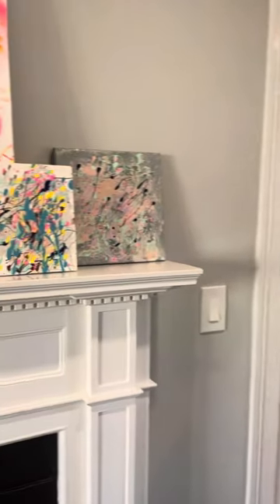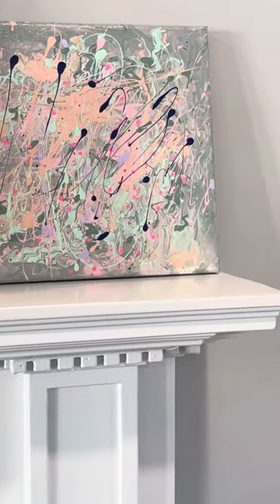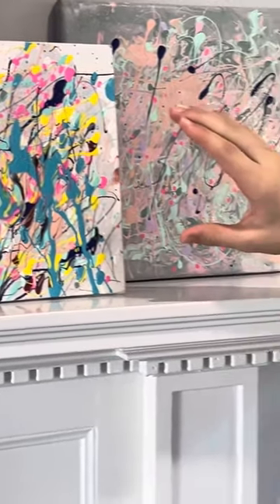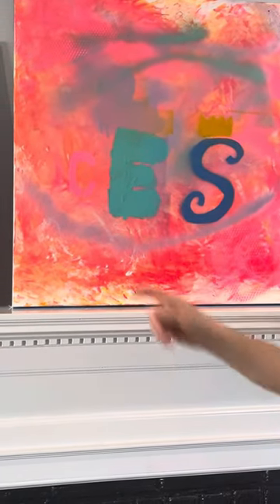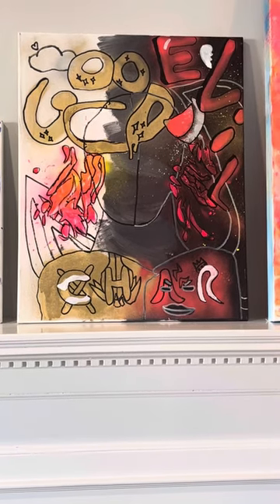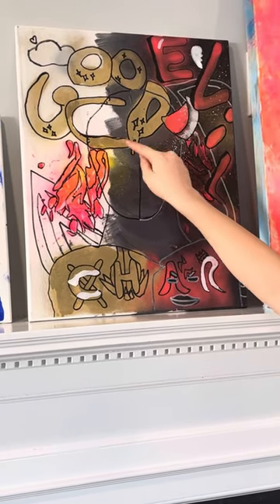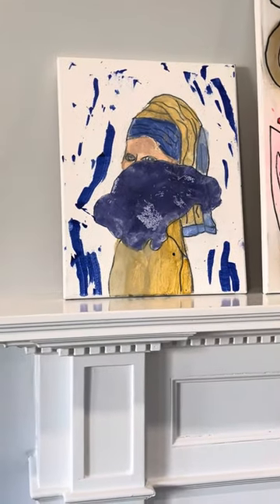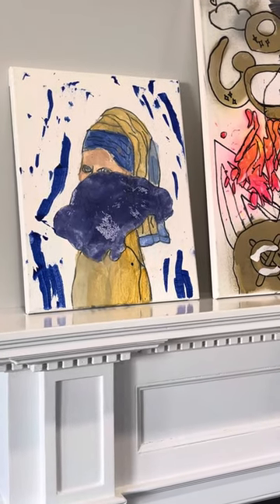Charlotte Sutton Art Pieces